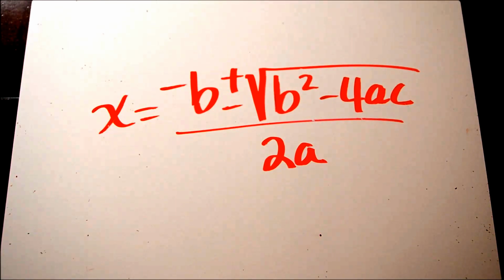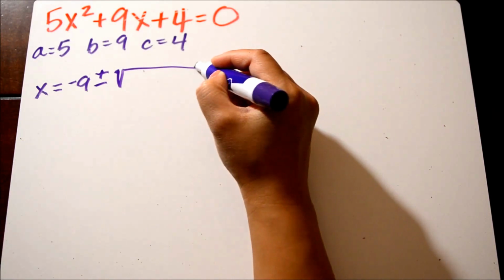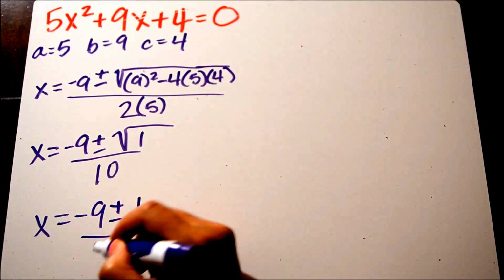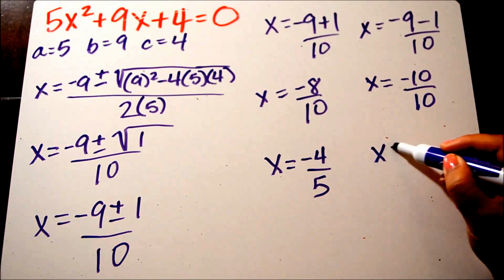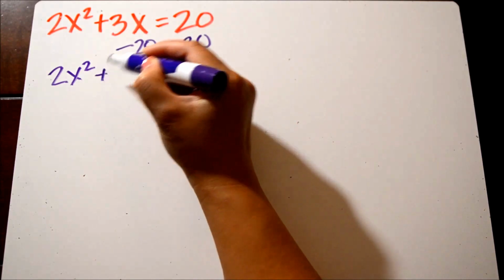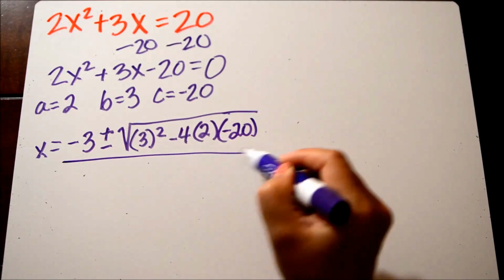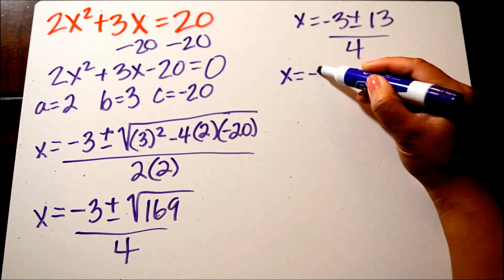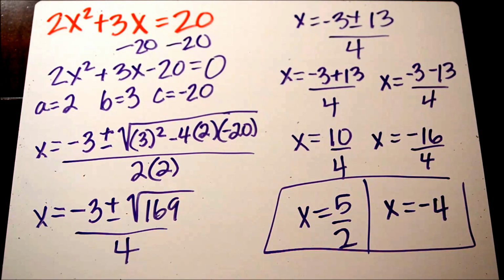Solving Quadratic Equations using the Quadratic Formula Tutorial